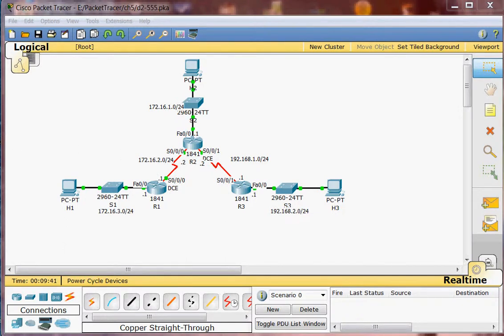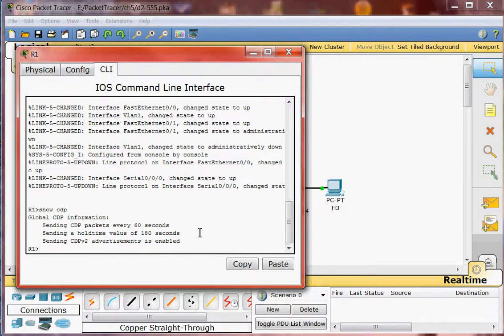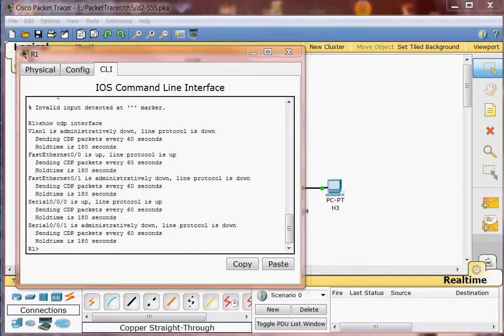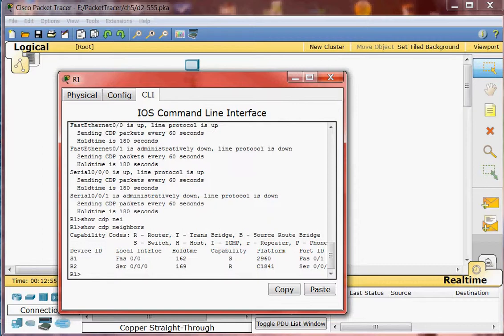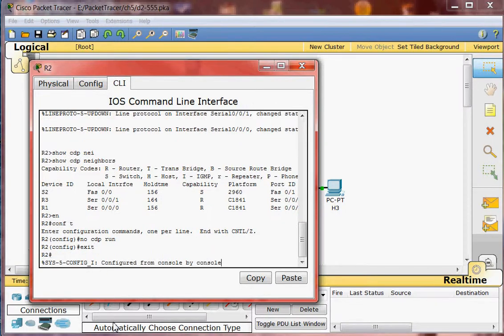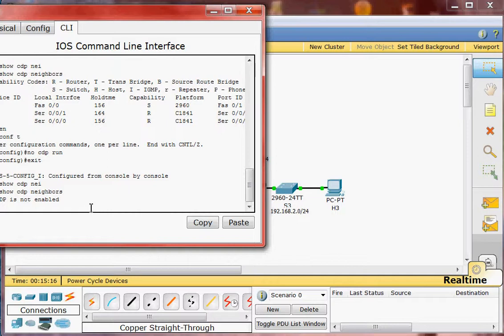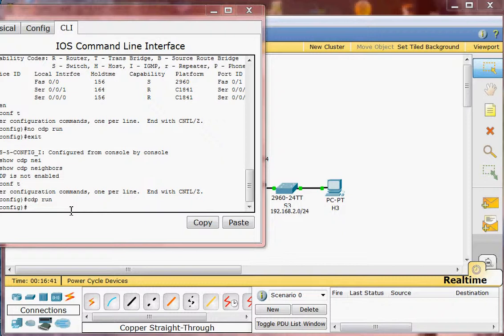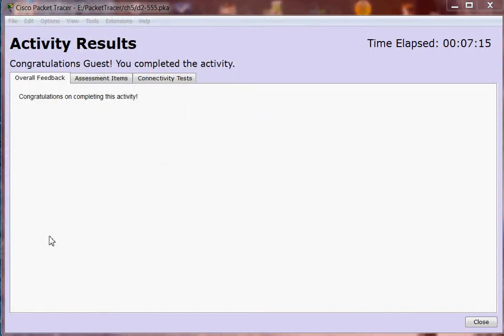Cisco CCNA Packet Tracer d2-555.avi